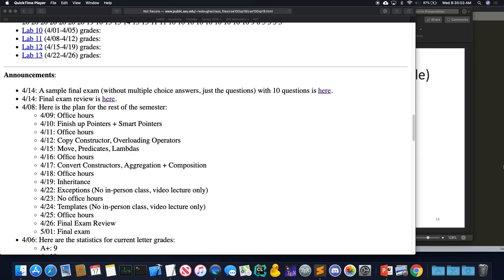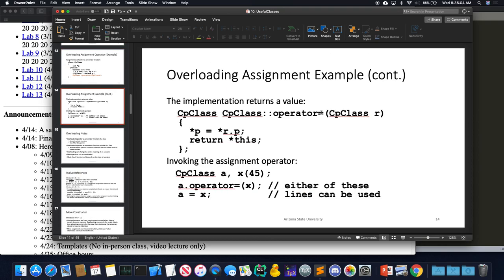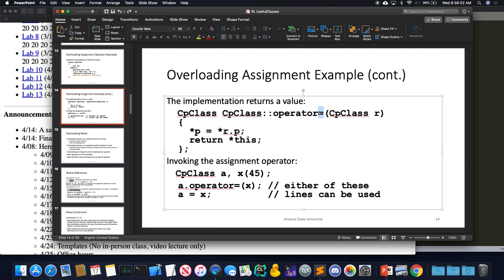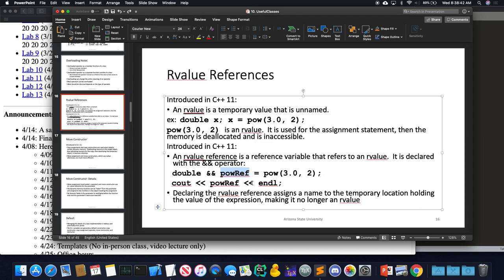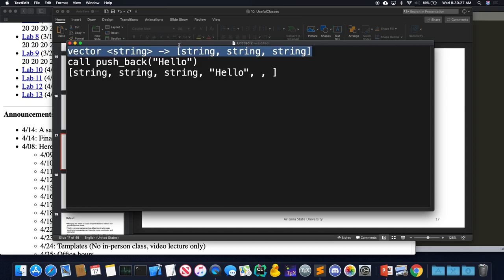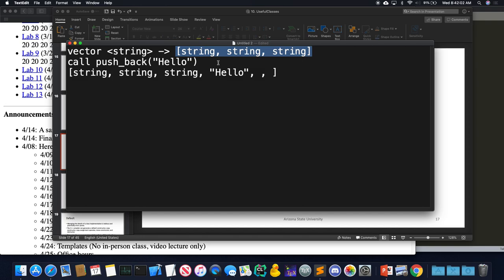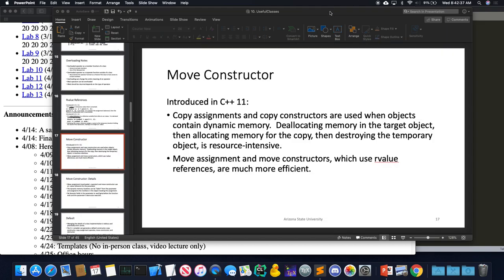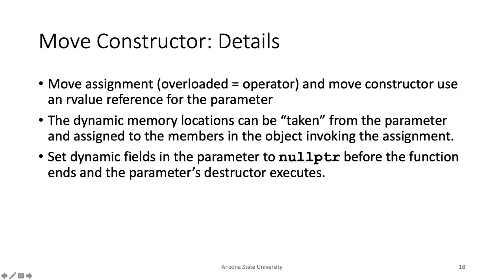Move Constructor/Assignment, Lambdas - CSE100 Programming with C++ 4/17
In which we discuss the move constructor and assignment operator, as well as lambdas and where they are used.